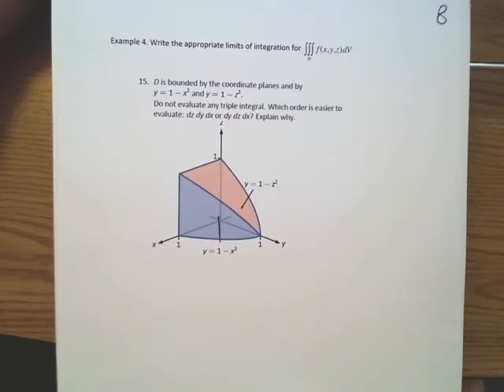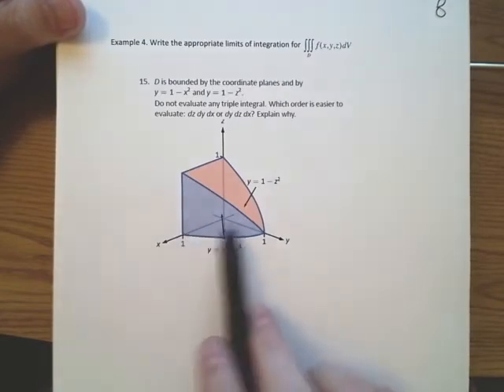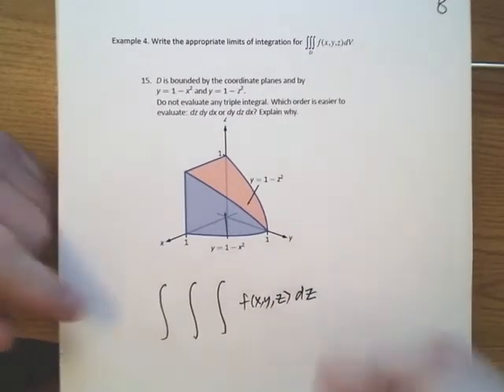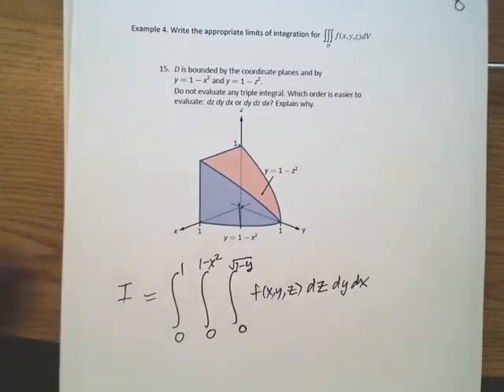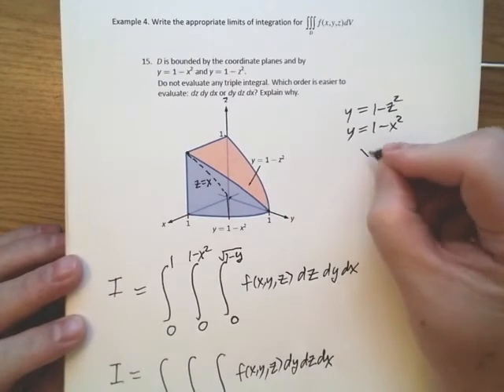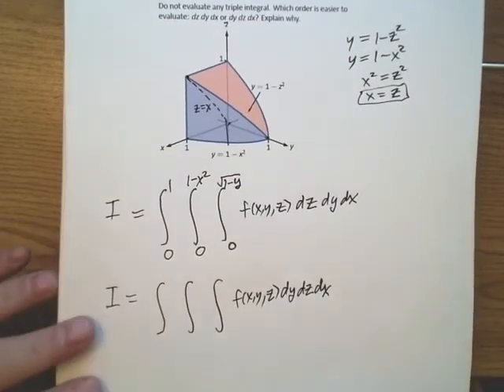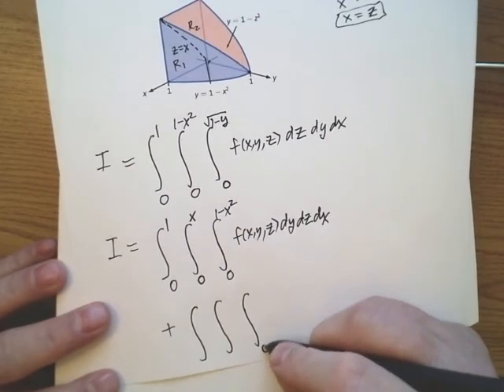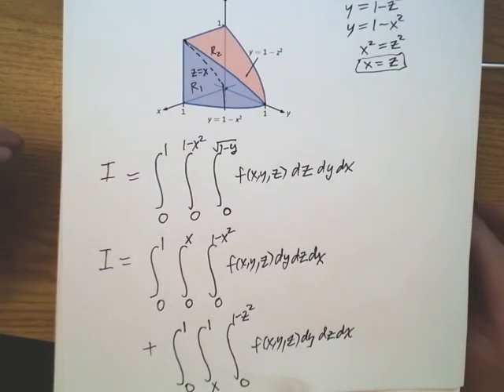Triple Integrals in Cartesian Coordinates Part II